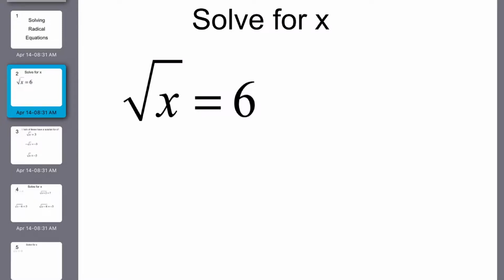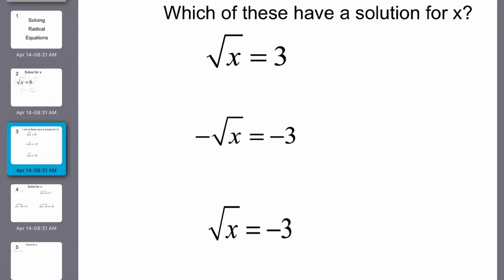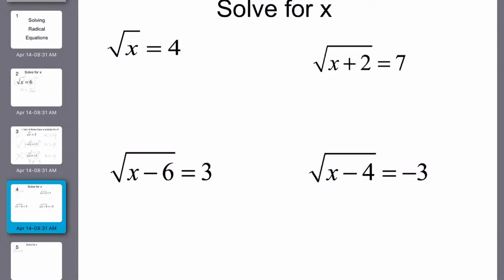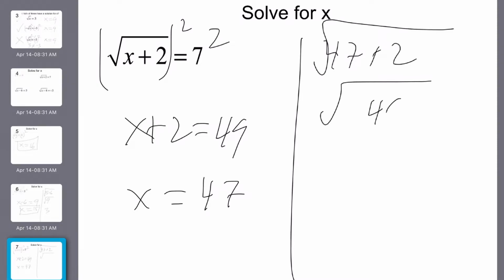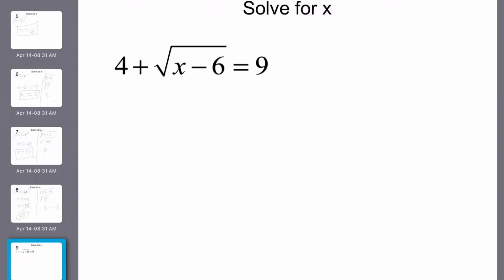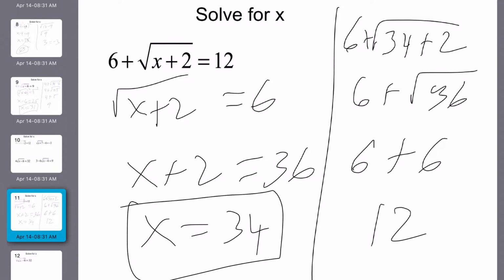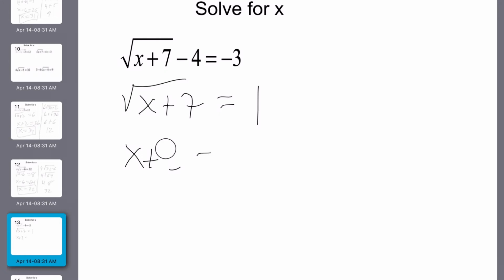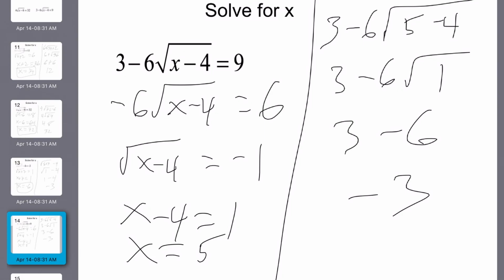6 7 Solving Radical Equations Math 82